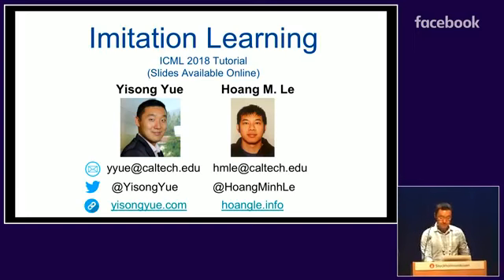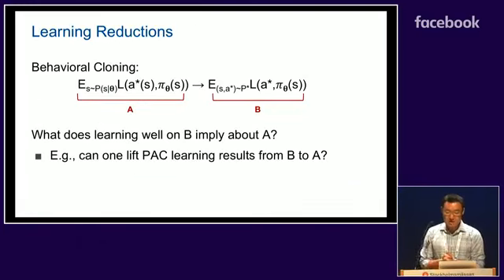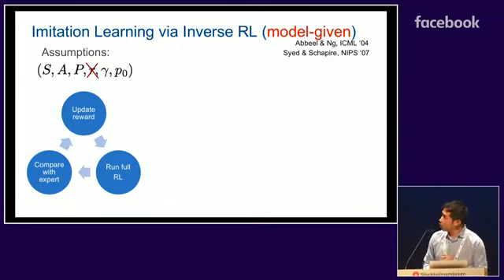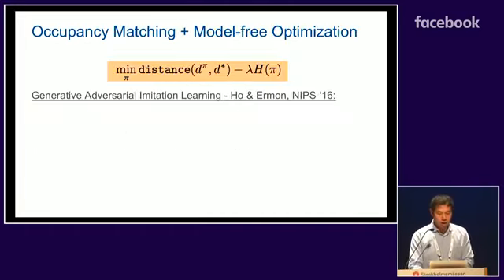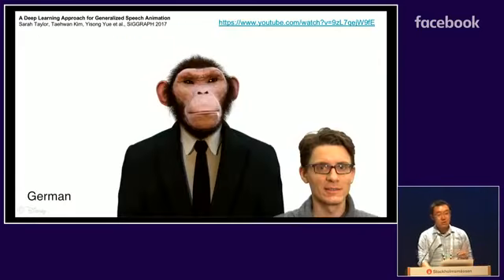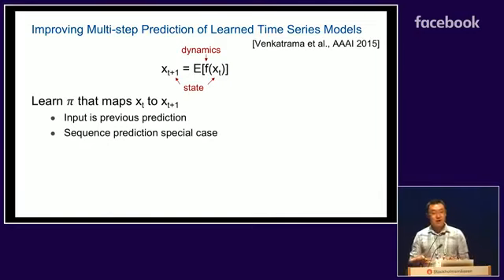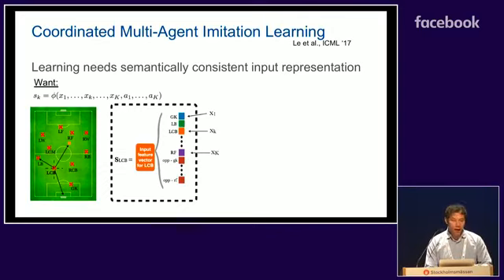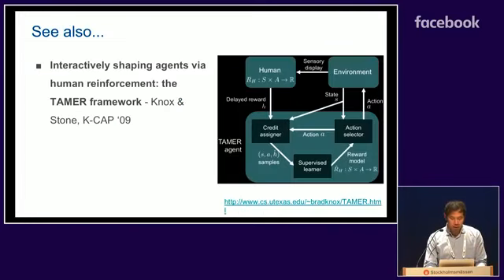Tutorial Session: Imitation Learning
Watch this video with AI-generated Table of Content (ToC), Phrase Cloud and In-video Search